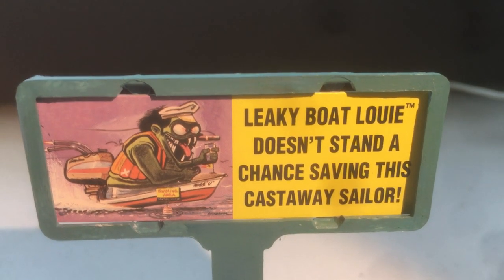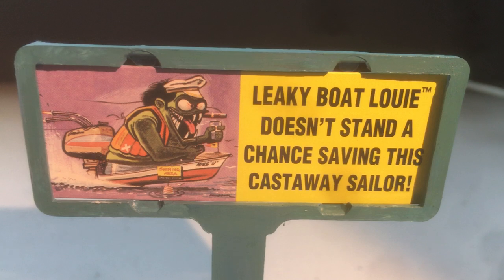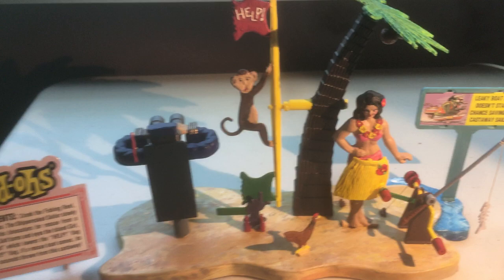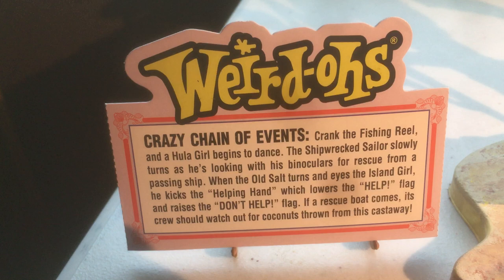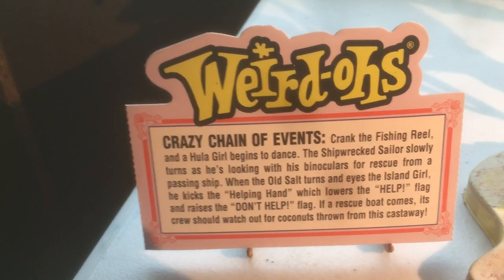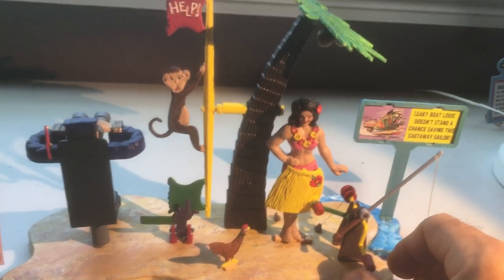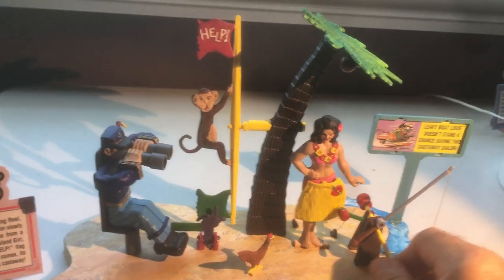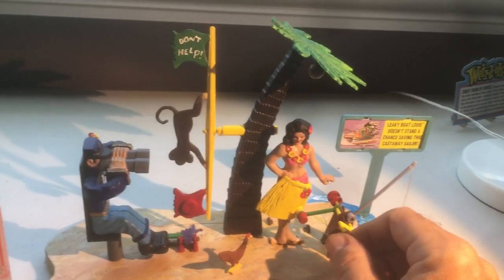Weird-Ohs Wacky Contraptions: Stranded Old Salt Flags A Ship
This Weird-Oh Wacky Contraption is one of four Crazy Chain of Events models that was first released in the 1960's and re-released by Round 2 Corporation under it's Hawk Division in 2011.  The built-up model is used to demonstrate how this Stranded Old Salt Flags A Ship actually works!  Enjoy!!